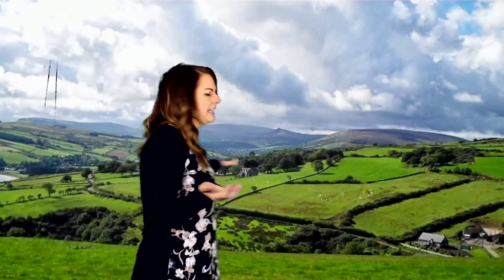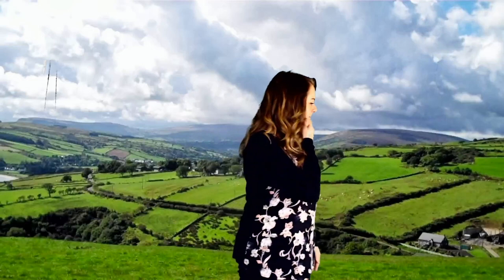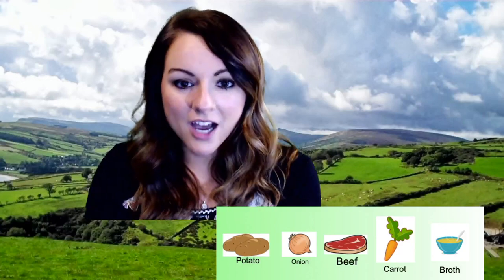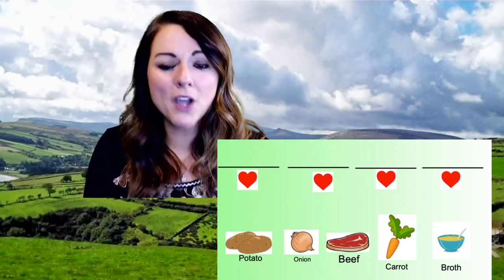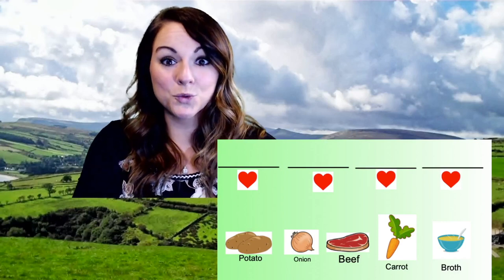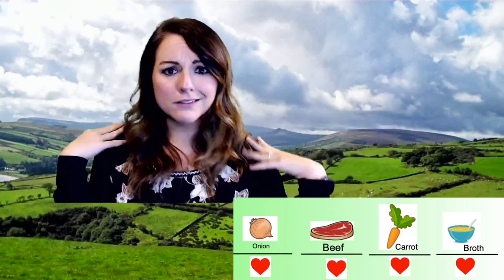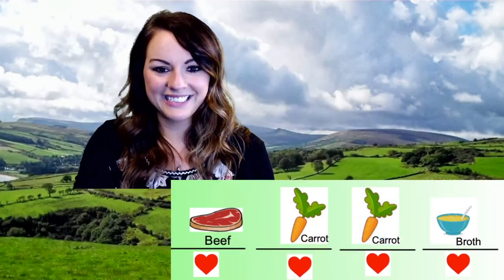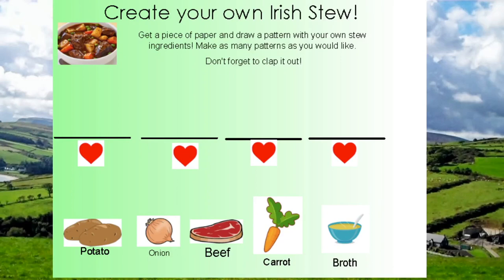Irish Stew- Kindergarten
Check out the video and get ready to sing with me!

After the video, trying making your own Irish Stew with the document below.